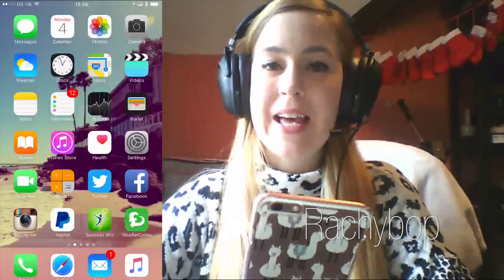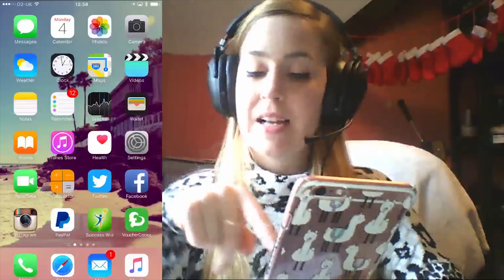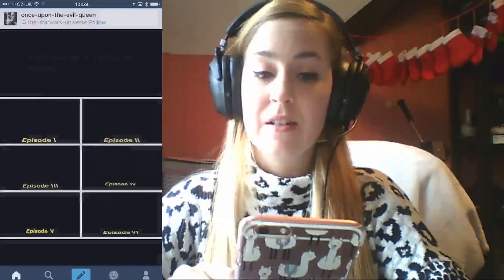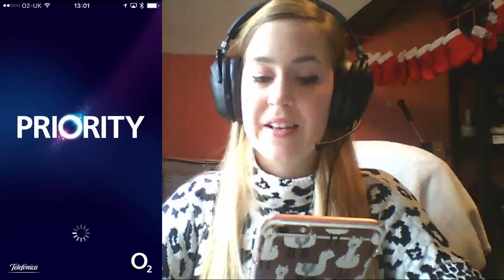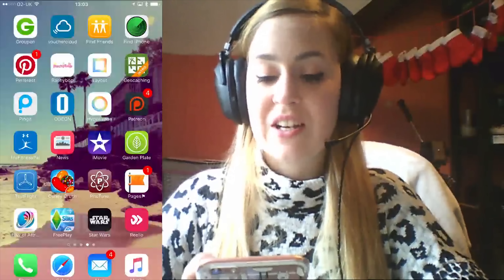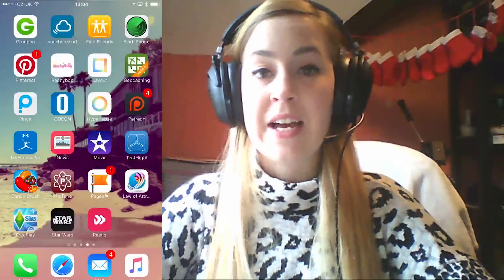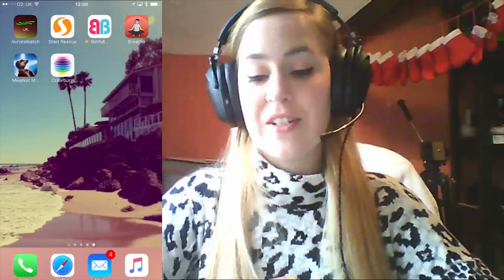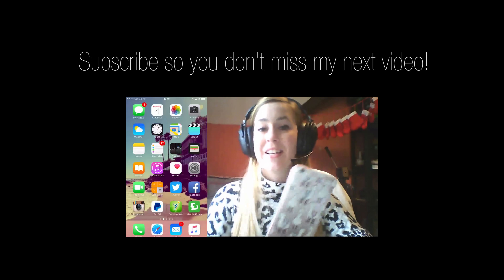What's on my iPhone 6s plus?!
App links...